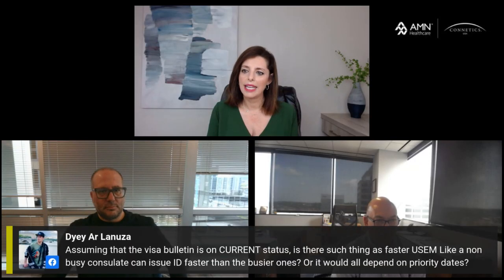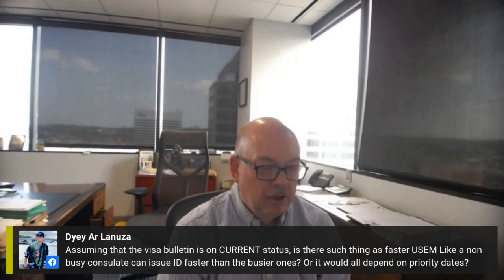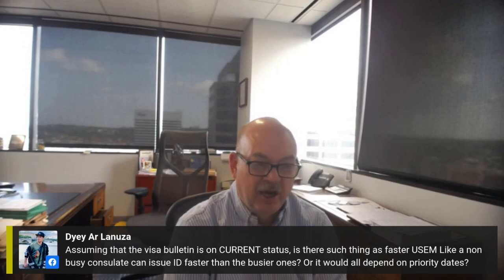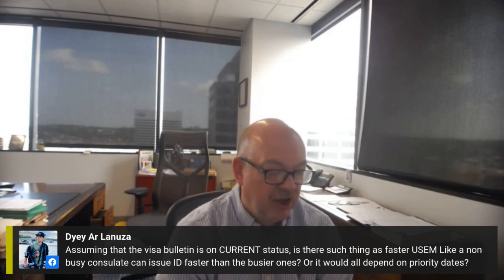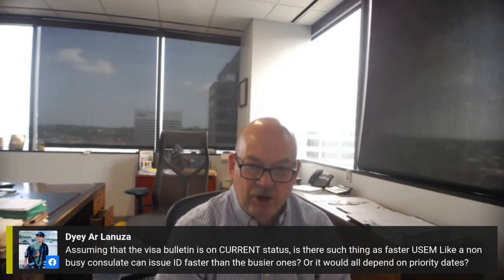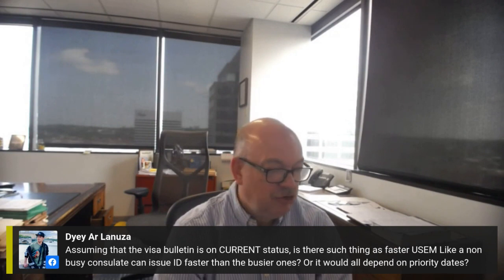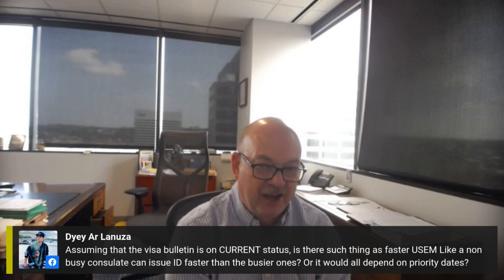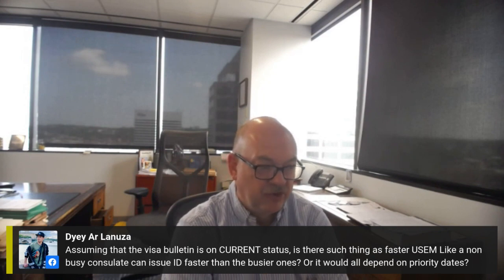Am I Allowed To Choose a US Consulate Interview Location?